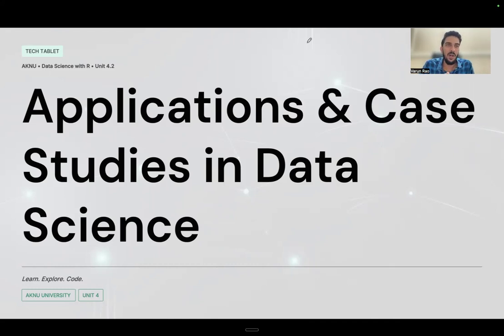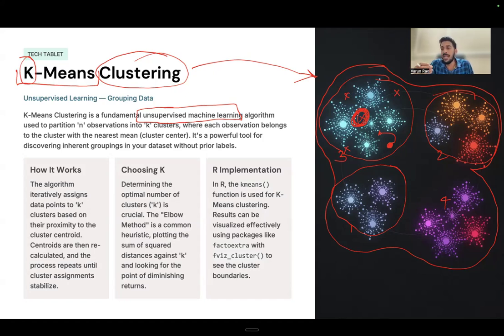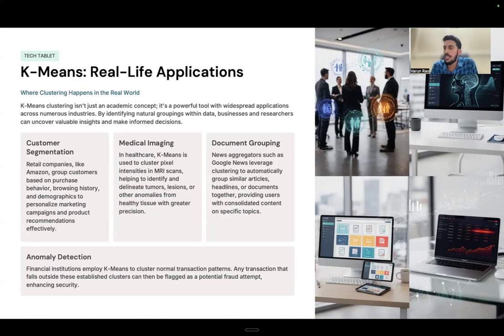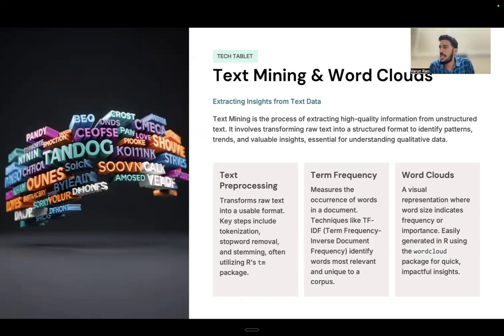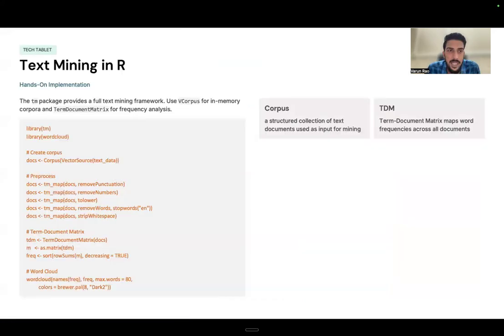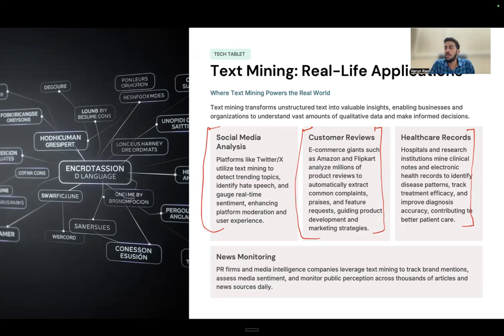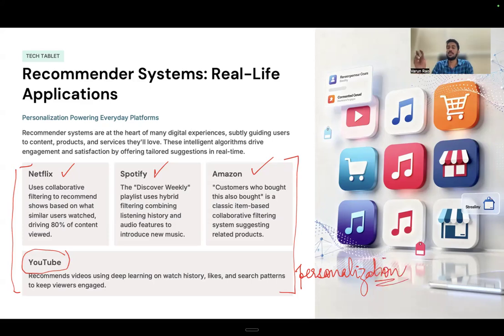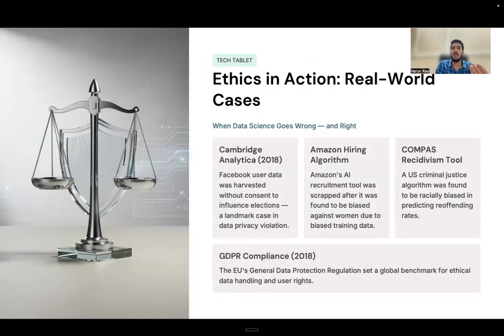R Programming Unit 4 (Part 2) | AKNU Semester 3 | Complete Explanation | Exam-Oriented Preparation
Welcome to this complete lecture on R Programming – Unit 4 (Part 2) for  Semester 3 students of Adikavi Nannaya University (AKNU). In this video, we cover all important concepts from the latest syllabus in a simple and exam-oriented manner. This lecture is designed for degree students who want to score high marks in semester examinations and build a strong foundation in Data Science and Analytics.

✅ Unit-wise Explanation
✅ Simple Telugu Explanation
✅ Semester Exam Preparation Tips
✅ AKNU Latest Syllabus Coverage

📌 Topics Covered:
Kmeans Clustering
Text Mining
Word clouds
Recommender systerms
Ethical issues in Data Science